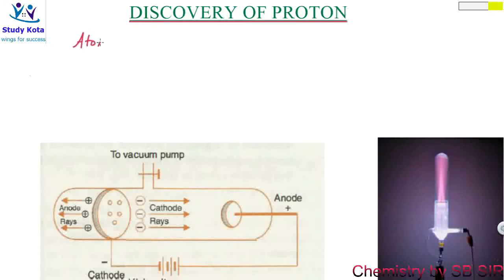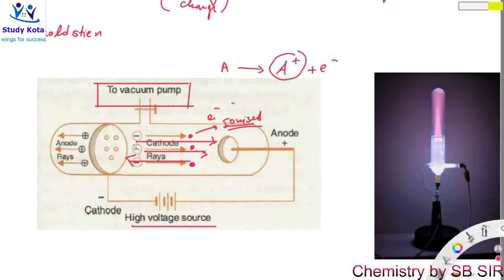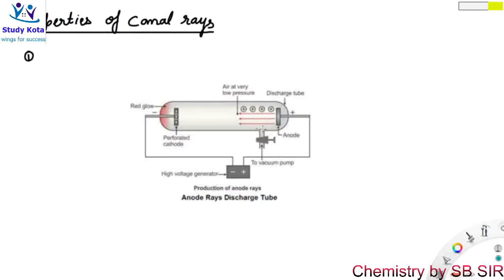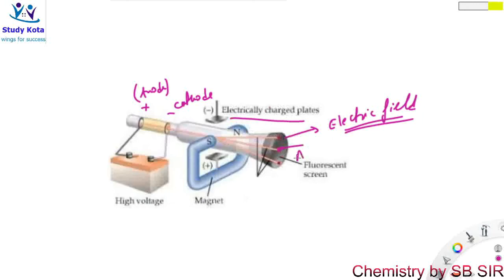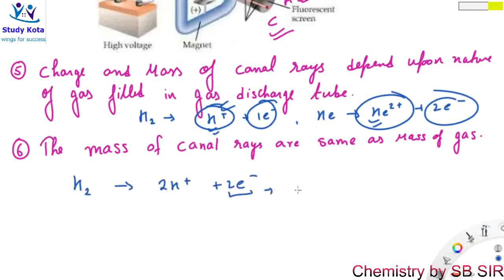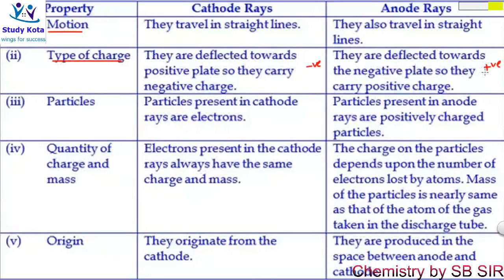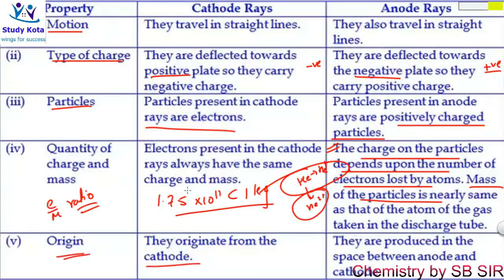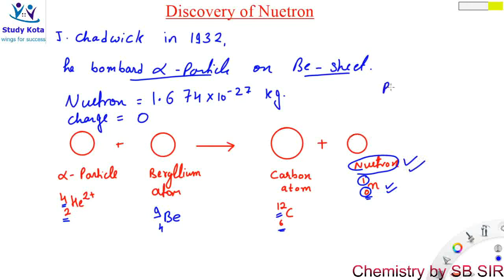DISCOVERY OF PROTON AND NEUTRON FOR JEE AND NEET (ATOMIC STRUCTURE) LECTURE 2 BY SB SIR STUDY KOTA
The discovery of protons can be attributed to Rutherford. In 1886 Goldstein discovered existence of positively charged rays in the discharge tube by using perforated cathode. These rays were named as anode rays or canal rays
James Chadwick announced that the core also contained a new uncharged particle, which he called the neutron

DISCOVERY OF CATHODE RAYS ( PROTON) ATOMIC STRUCTURE LECTURE 1 FOR JEE AND NEET BY SB SIR